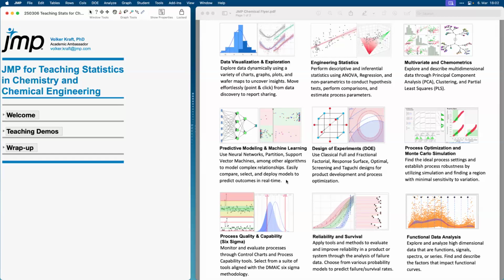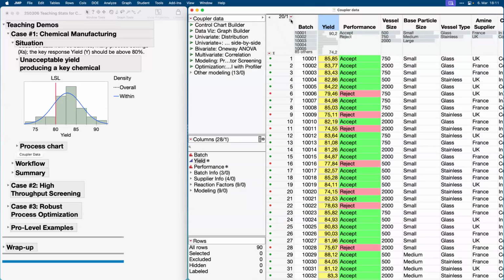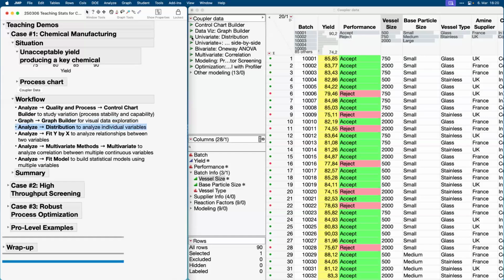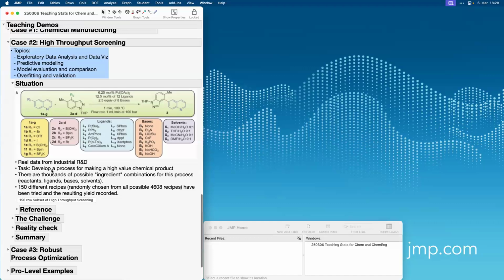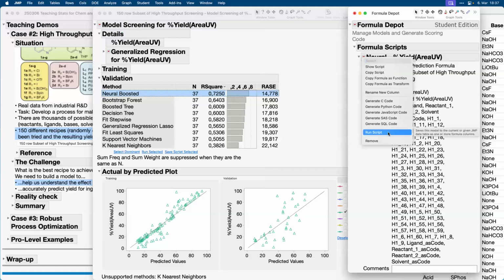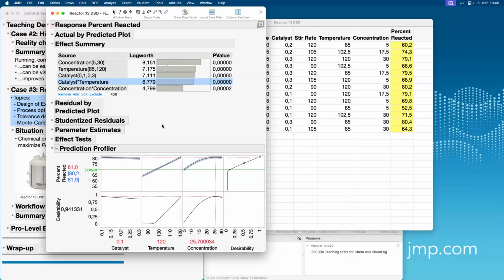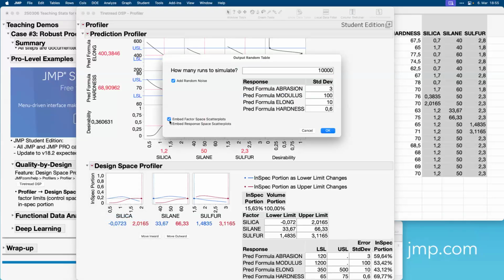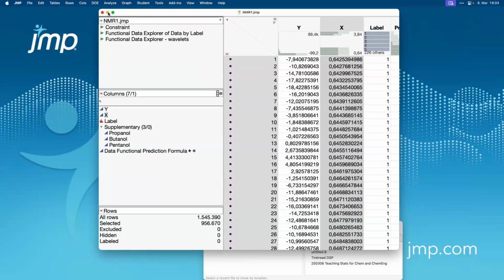JMP for Teaching Statistics in Chemistry and Chemical Engineering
The American Chemical Society’s guidelines on undergraduate chemistry education recommend that students learn to “analyze data with appropriate statistical methods and software.” JMP statistical software, used widely in the chemical industry, can help students master statistical methods through a no-code, graph-first interface.

This webinar provides a broad overview of the utility of the JMP Student Edition for teaching statistical methods in chemistry and chemical engineering. It is intended for instructors who want to learn if and how JMP software meets the needs of their course or curriculum.

Recorded March 6, 2025. Register for upcoming live JMP Academic webinars